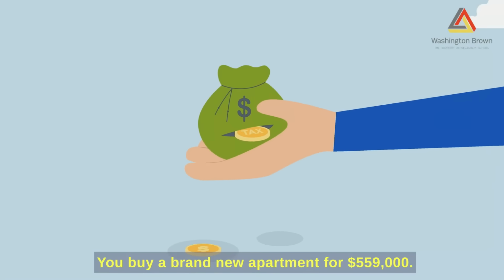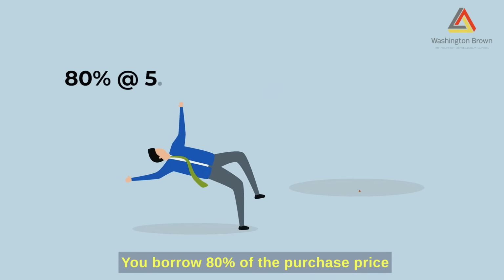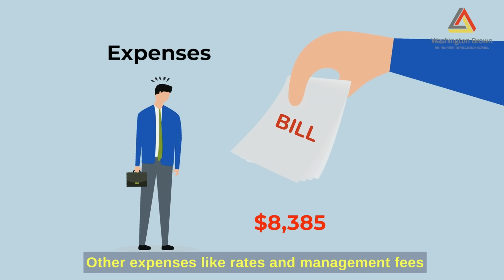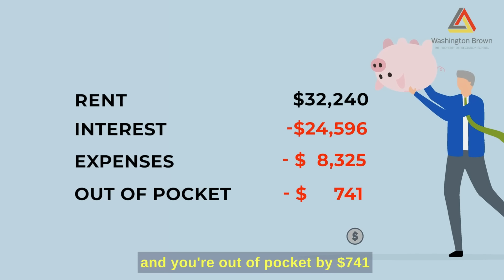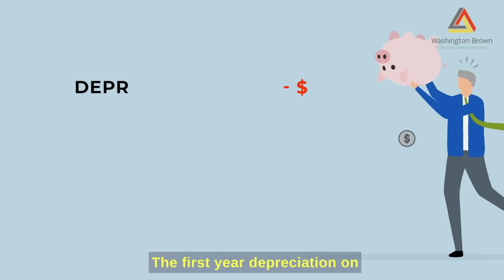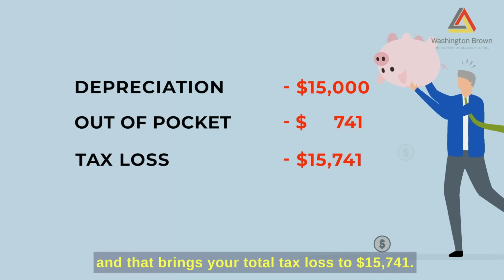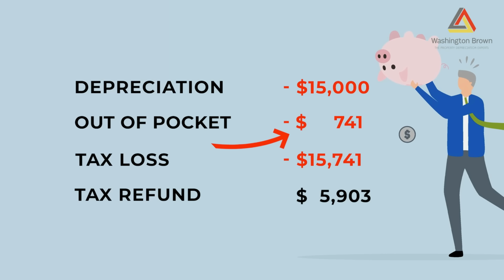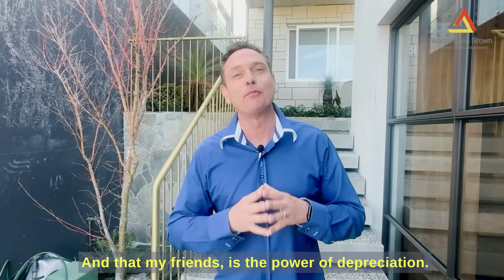Property Depreciation Explained - How Property Investors can benefit with a Depreciation Schedule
Property depreciation is explained in this video, as well as how to calculate rental property depreciation for property investors.

Want to save thousands on your investment property? This video breaks down exactly how a depreciation schedule can work wonders for your bottom line. If you own rental property, knowing how to use a tax depreciation report can make a massive difference to your cash flow and tax return.

In this case study, we’ll walk you through a real-life example of buying an $800,000 property and renting it out for $700 a week. You’ll see exactly how property depreciation lets you claim deductions for wear and tear, from the building itself to the fixtures inside. It’s a game changer for Aussie property investors.

Using a depreciation report can turn a hefty out-of-pocket expense into something far more manageable. We’ll show you how claiming depreciation can cut your costs and put money back in your pocket, whether you’re in the 37.5% or 45% tax bracket.

Tax depreciation isn’t just some accounting trick; it’s a real way to improve your investment’s profitability. And with the right knowledge and guidance, you can maximise every dollar. Plus, if you’re keen to see how much you could claim, check out the free depreciation calculator on the Washington Brown website – it’s quick and easy.

We’ve got plenty more of our Hottest 100 Depreciation Tips coming your way!